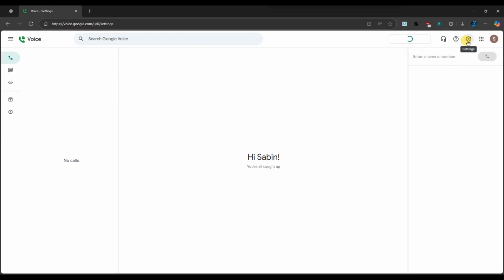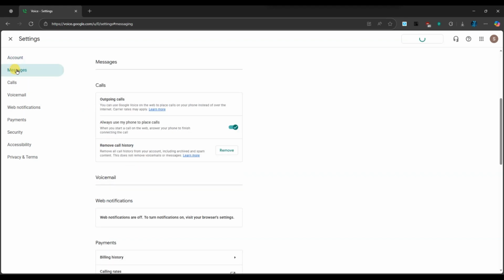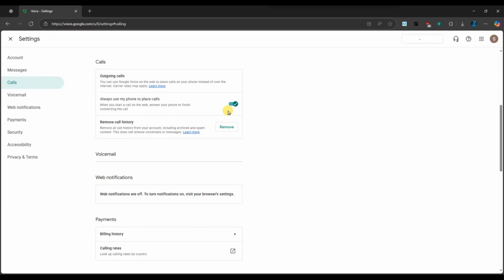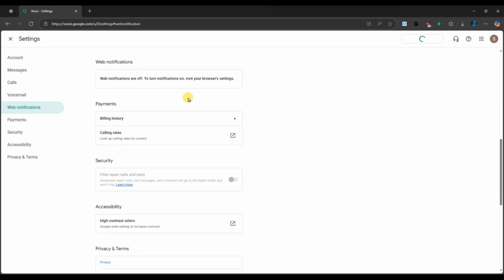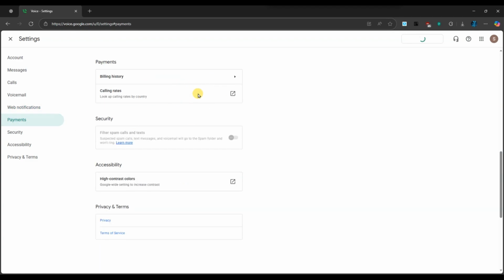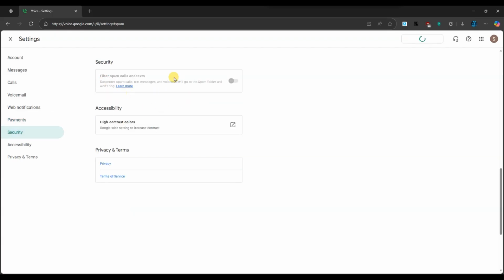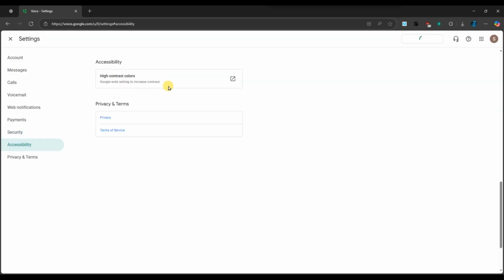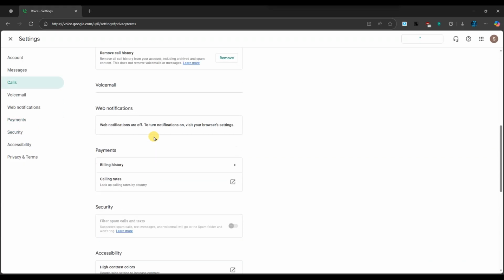How to Customize Settings in Google Voice 2025?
Want to make Google Voice work exactly the way you need? In this step-by-step tutorial, you’ll learn how to customize settings in Google Voice directly from your browser. We’ll cover everything from managing your linked numbers and call forwarding, to changing voicemail greetings, enabling call screening, setting up web notifications, reviewing security options, adjusting accessibility features, and even handling payments for international calls. Whether you’re new to Google Voice or looking to fine-tune your experience, this guide will walk you through all the essential settings to help you get the most out of your account.

Drop your questions in the comments, and we’ll be happy to help!